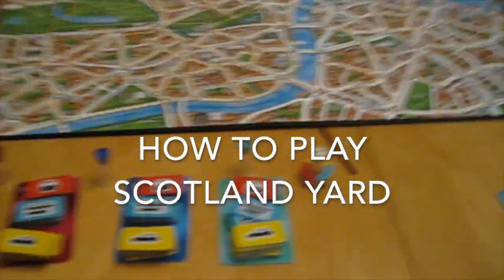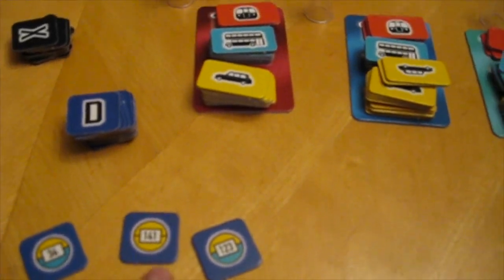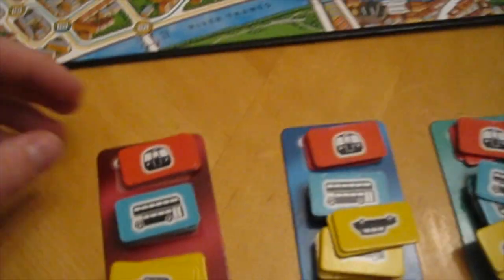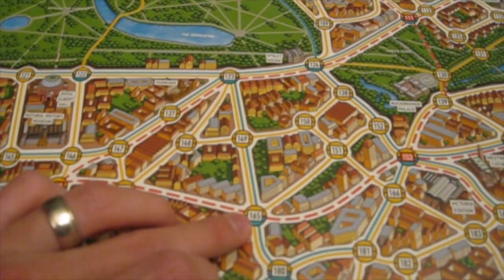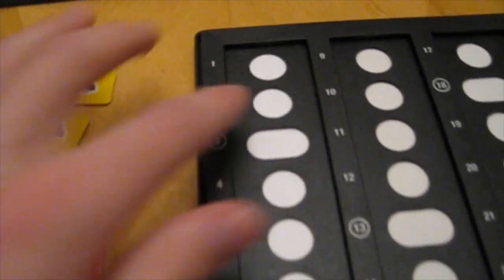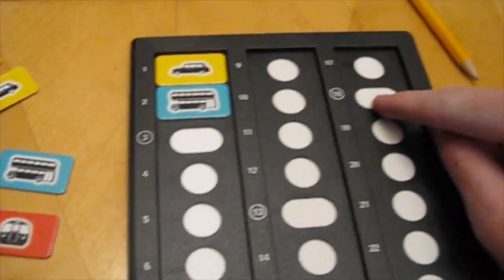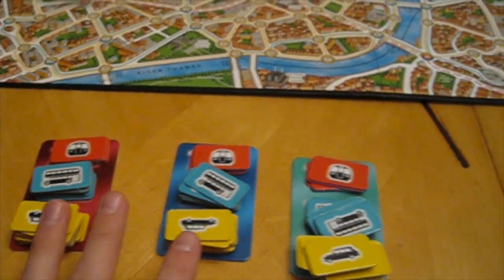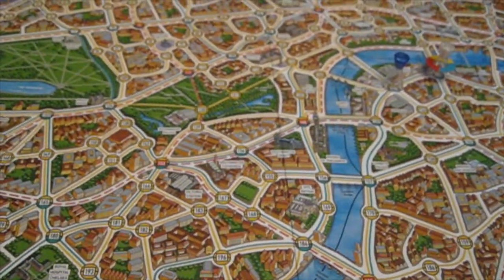How to Play Scotland Yard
This video is about How to Play Scotland Yard